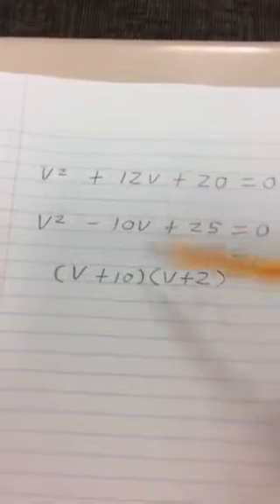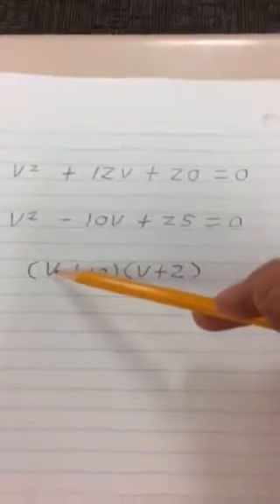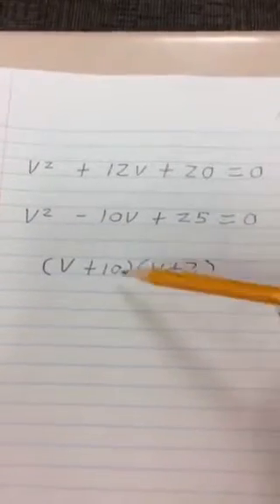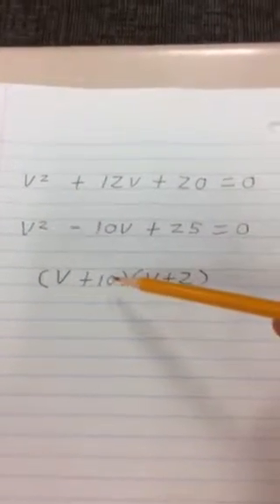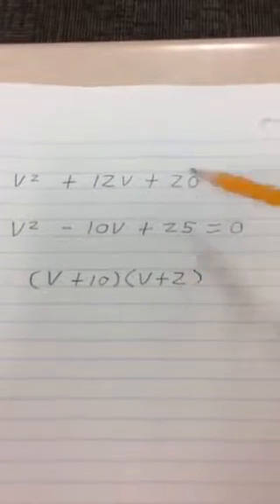Solving Quadratic Equations by factoring